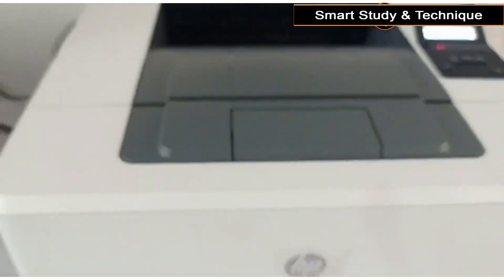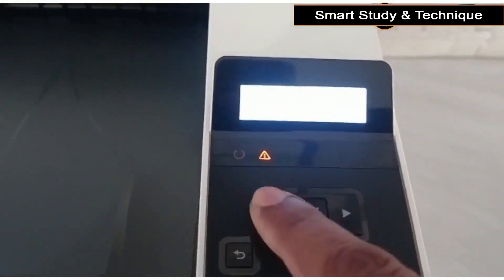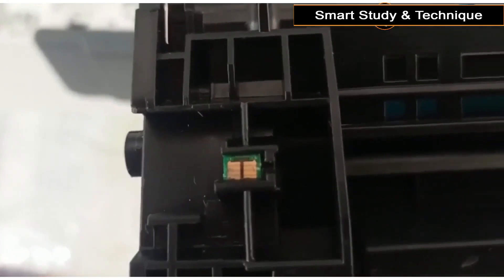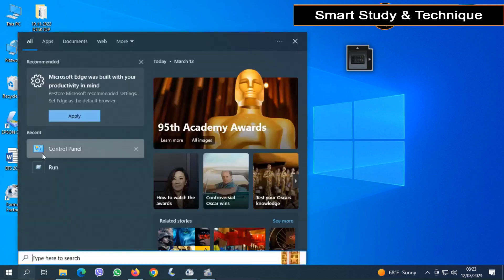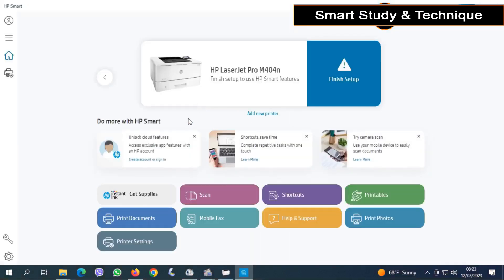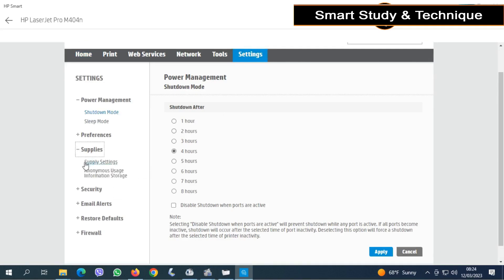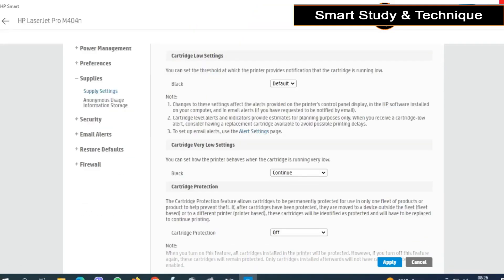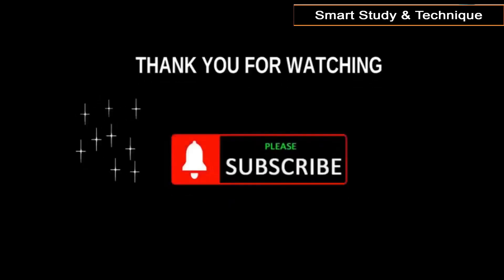Fixed the error``Replace the indicated cartridge`` in hp printer II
Smart Study & Technique  is a YouTube channel which provides various Technical and Educational support. This channel also has Islamic content.
যে কোন কাজ স্মার্টলি করলে তা সহজ হয়ে যায়।
Smart Study & Technique একটি YouTube চ্যানেল যা বিভিন্ন প্রযুক্তিগত এবং শিক্ষাগত সহায়তা প্রদান করে। এছাড়াও রয়েছে জীবনাচরণ সম্পর্কীয় ইসলামিক Content ।

replace ink cartridge,
replace ink cartridge hp,
ink cartridge,
replacement ink cartridge error,
cartridge,printer,
hp,hp printer,
how to replace toner cartridge in printer,
hp protected cartridge installed replace cartridge,
cartridge error fixed in hp printer,
hp laserjet pro m404-m405,
hp laserjet pro m304-m305,
how to replace ink cartridge hp laserjet pro m404dn,
hp laserjet pro m404n ink cartridge replacement,
hp laserjet pro m404n replace the indicated cartridest